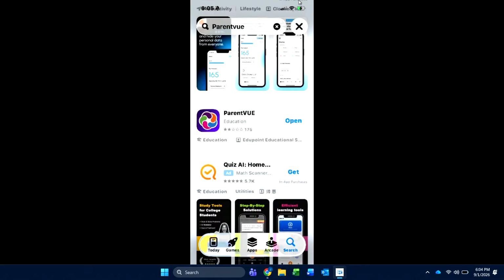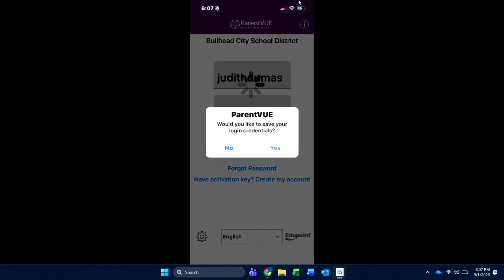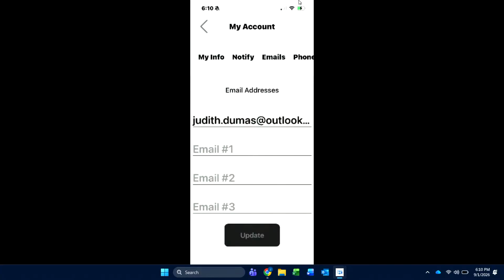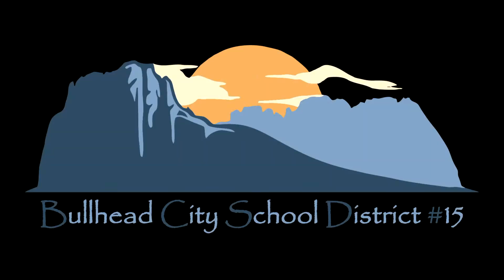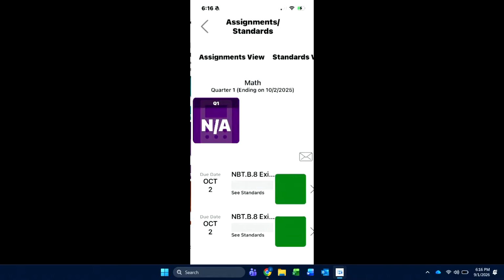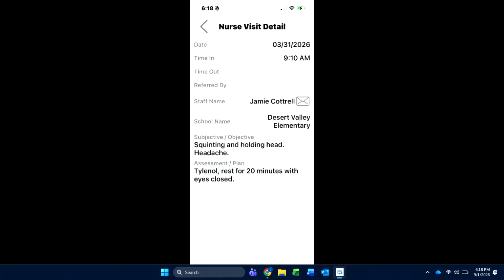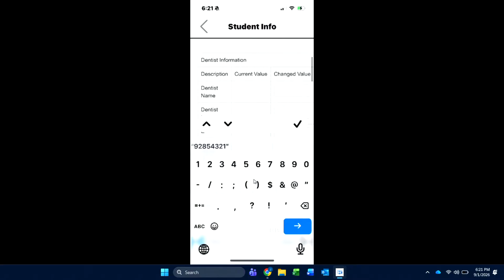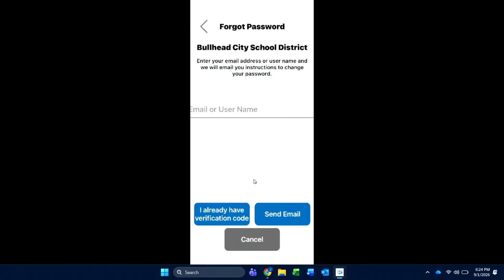BCSD ParentVue Training 09/01/2026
Bullhead City School District #15
ParentVue Training
09/01/2026